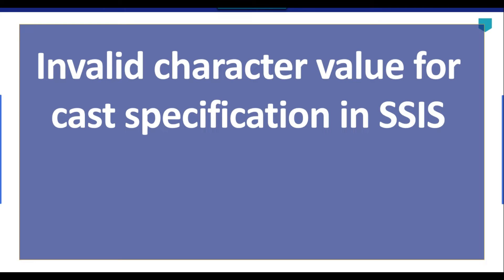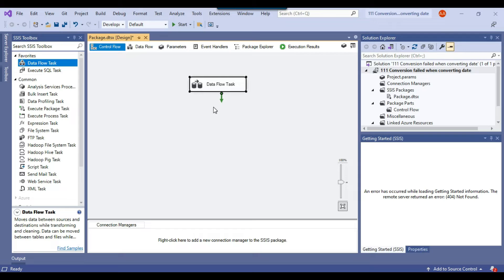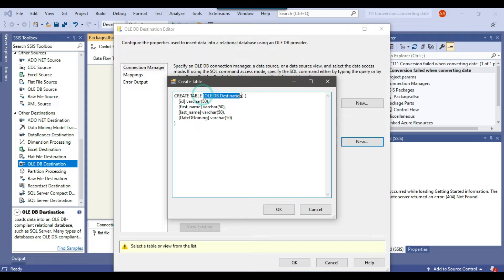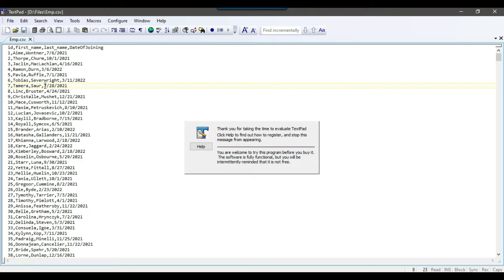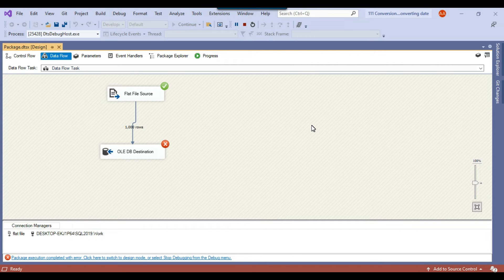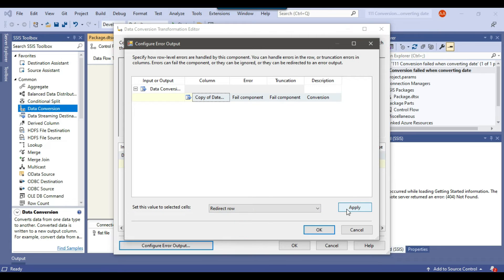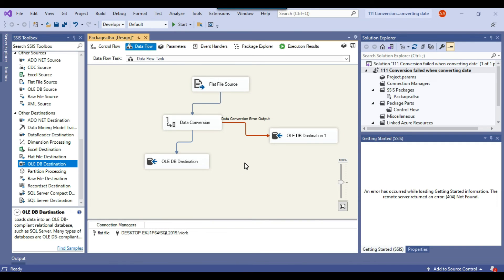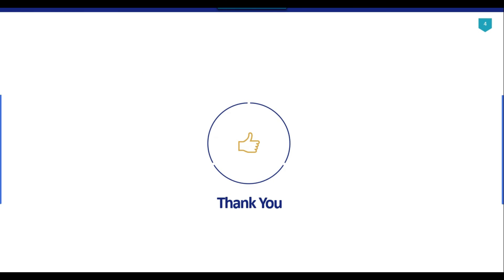111 Invalid character value for cast specification in SSIS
Invalid character value for cast specification in SSIS

Conversion failed when converting date and/or time from character string SSIS
How to move invalid dates to another table in SSIS
How do I fix conversion failed when converting date or time from character string?
How do I convert a string to a date?
When converting a VARCHAR data type to a datetime data type the value is out-of-range?
Can you convert VARCHAR to date?

Happy Learning.